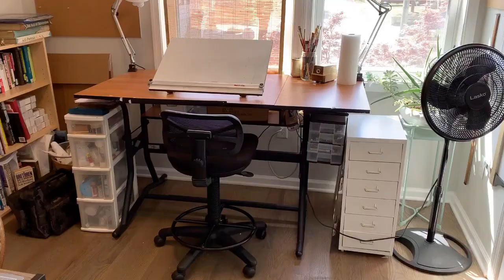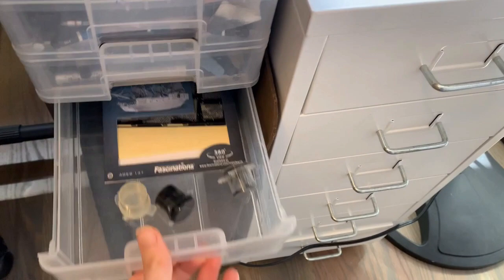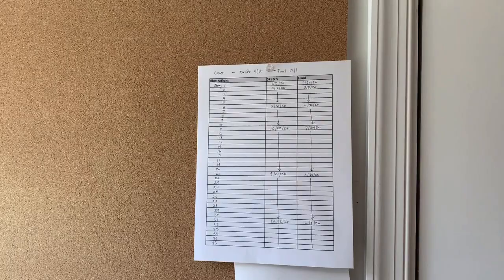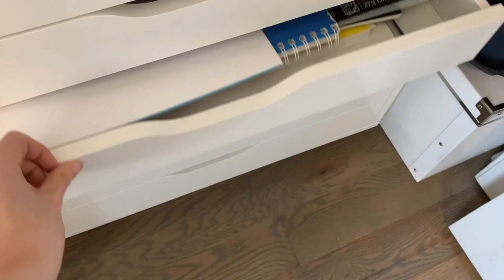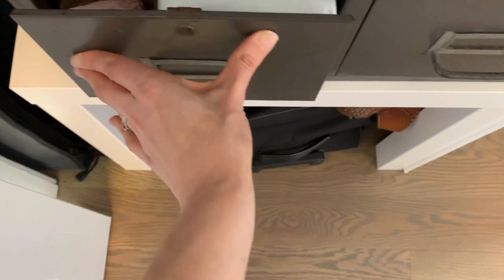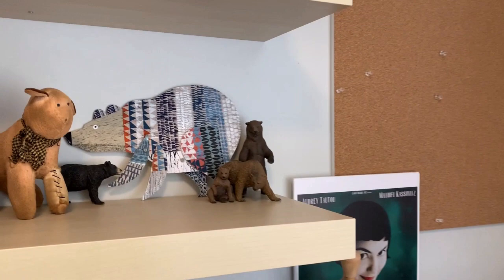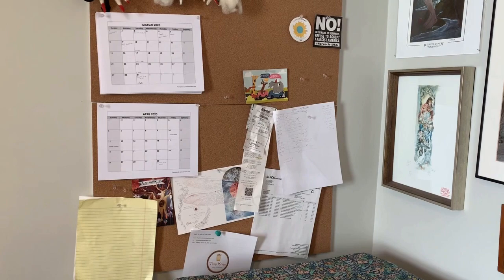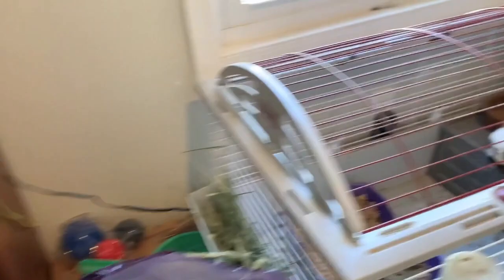Art Studio Tour with Illustrator Rebecca Solow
Welcome to my art studio! I'm sharing my (sort of organized) creative space, and apparently I have a lot of "random stuff".